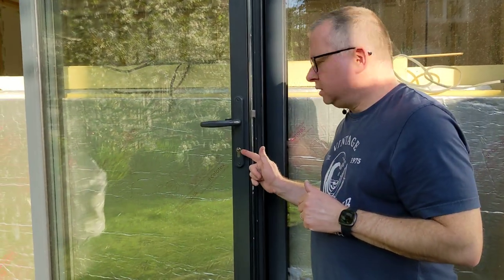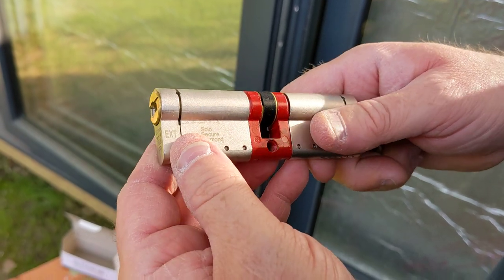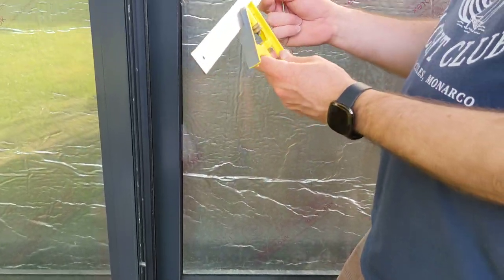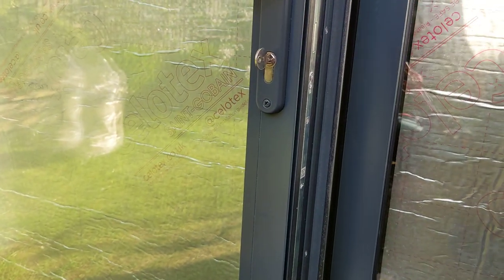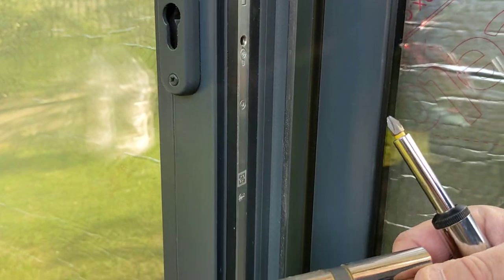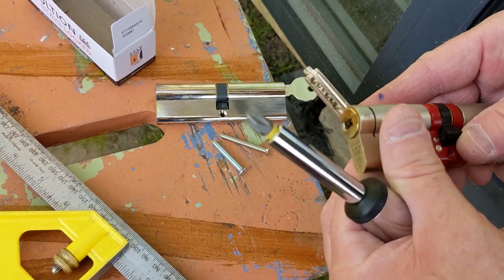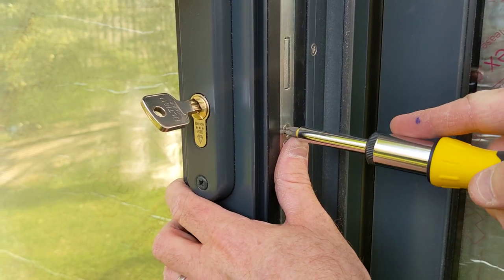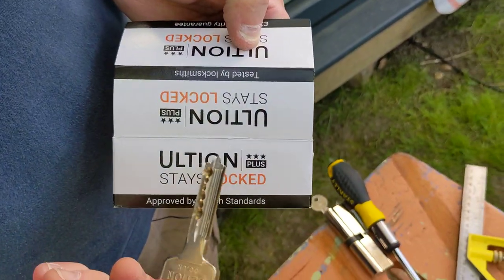Euro cylinder lock replacement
In this video I run through how to change /replace a Euro cylinder lock from the cheap one that often comes with the door to a high security snap proof one from Ultion. These have the benefits of first being high security but also offer a keyed alike service so you can have all your locks on any door working with a single key. Enjoy!